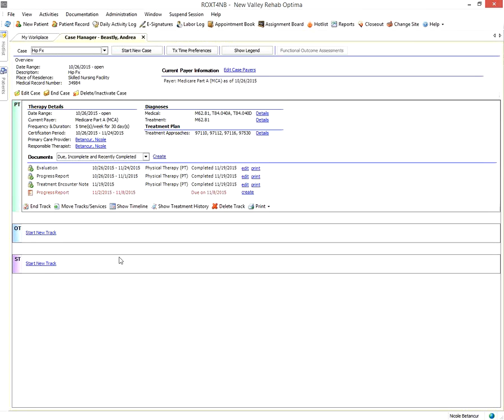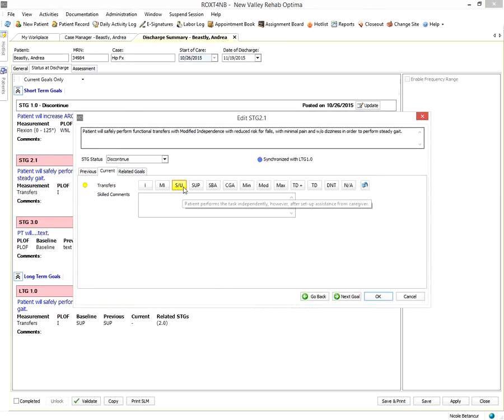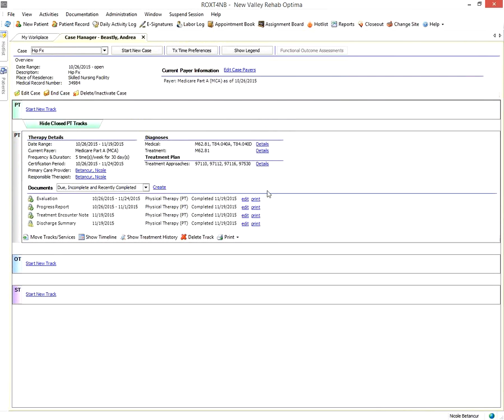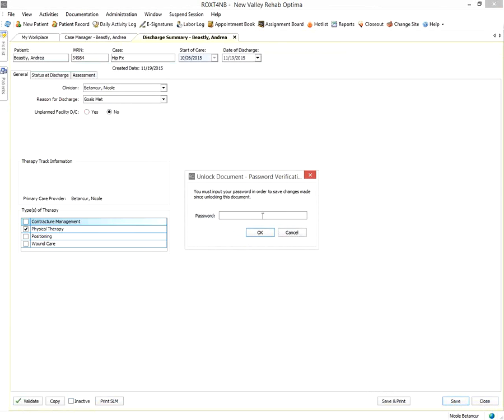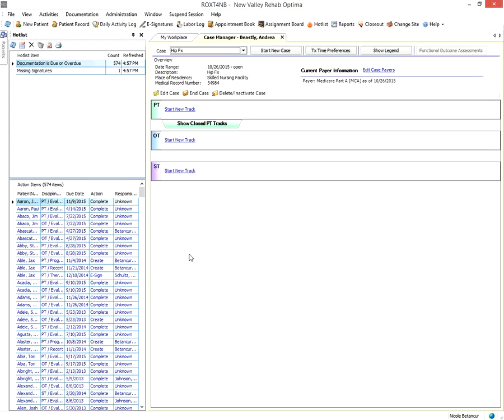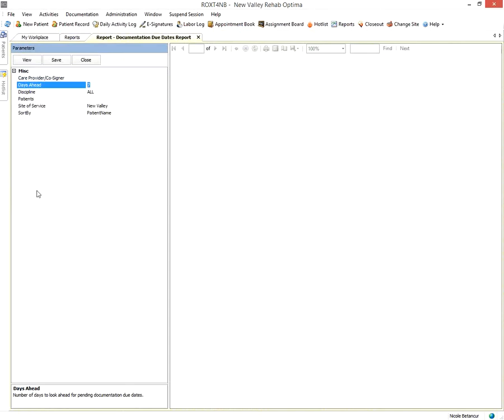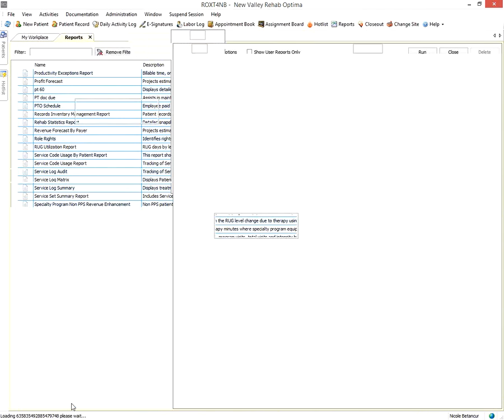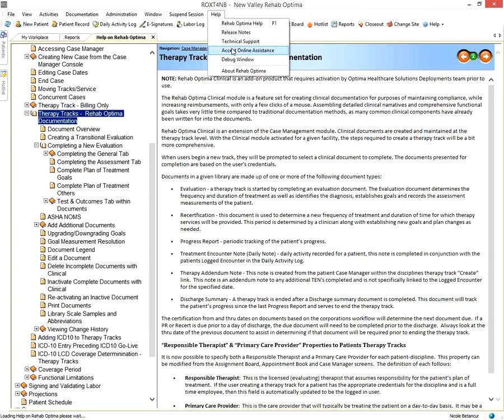Rehab Optima Documentation Discharge Summary